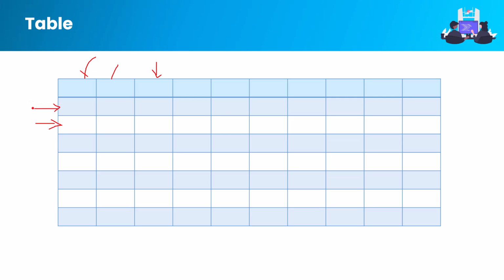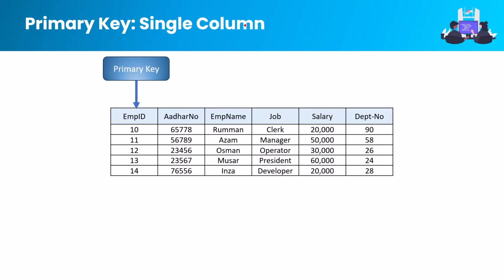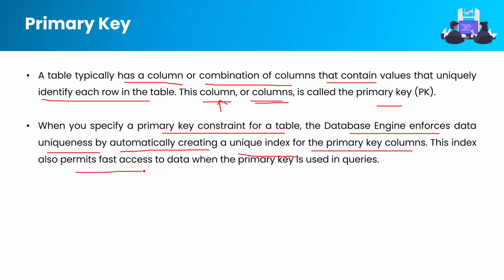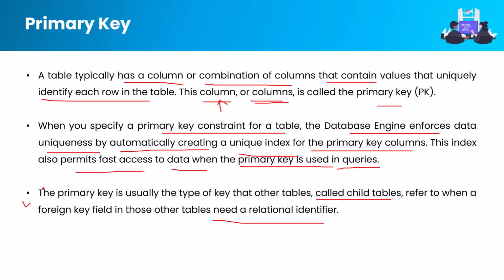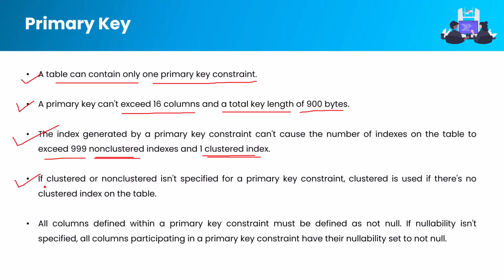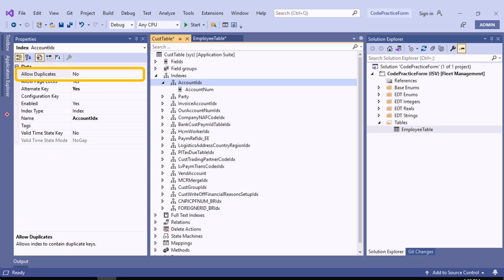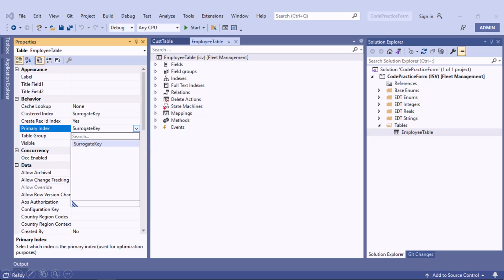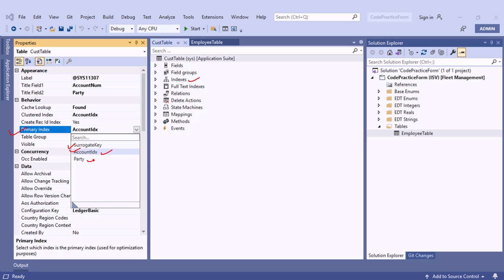Primary key and Primary Index - D365 F&O Technical Tutorial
Dive into the world of Dynamics 365 Finance and Operations (D365 F&O) with our technical tutorial on Primary Keys and Primary Indexes. Explore the significance and implementation of these crucial database concepts in D365 F&O development.